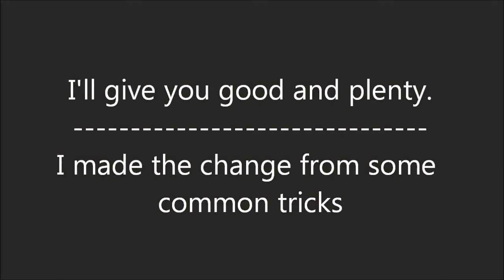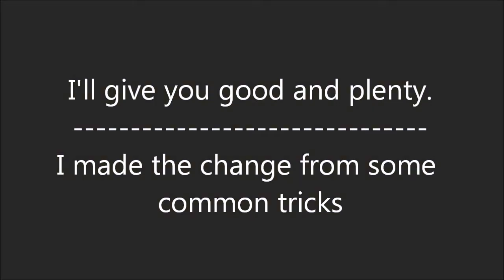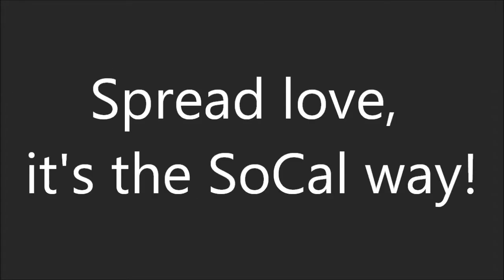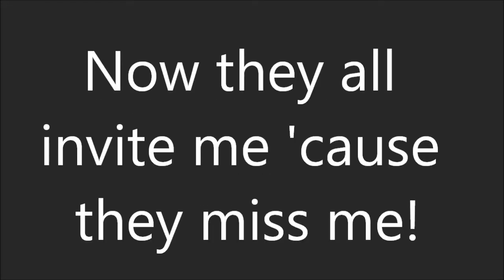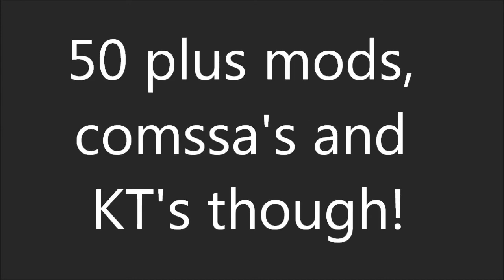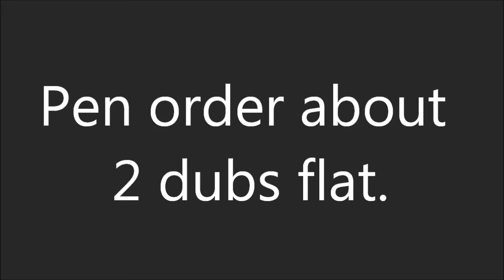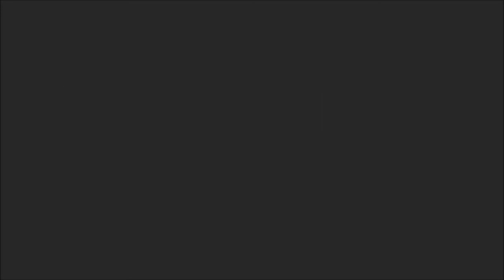Jacky (Juicy parody)